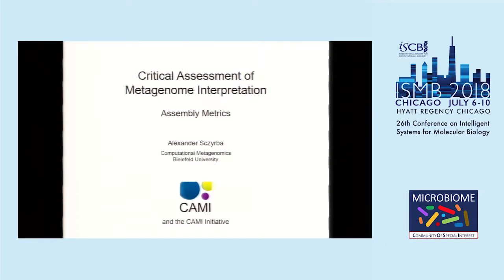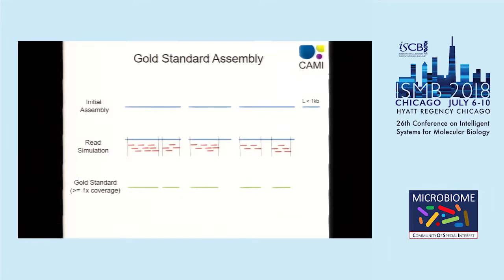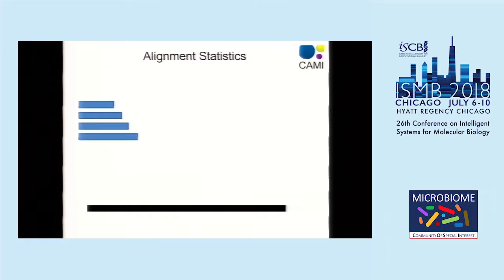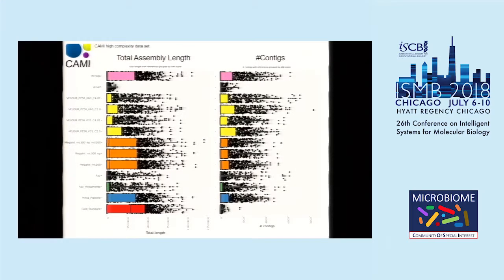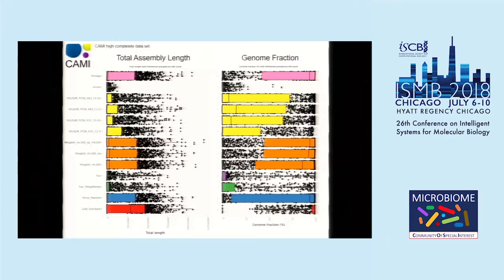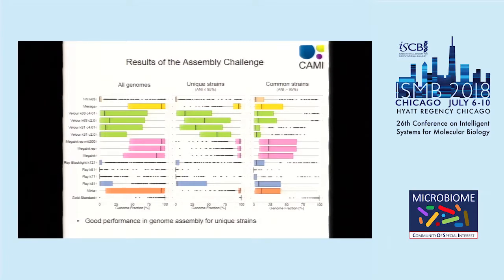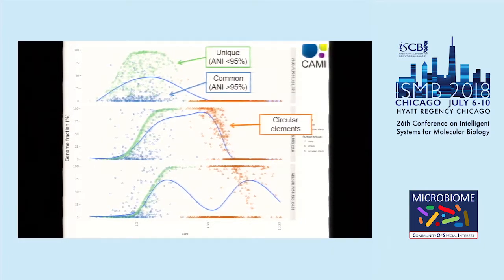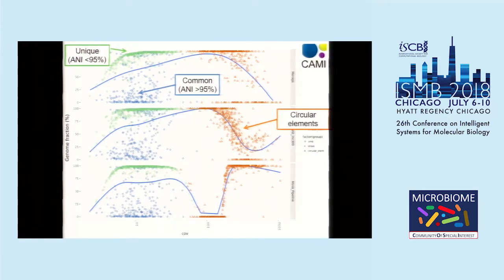CAMI Evaluation Metrics: Assembly, Profiling - Alexander Sczyrba - ISMB 2018 Microbiome